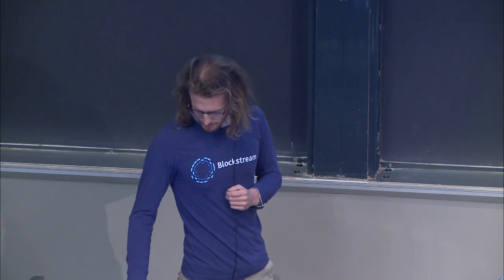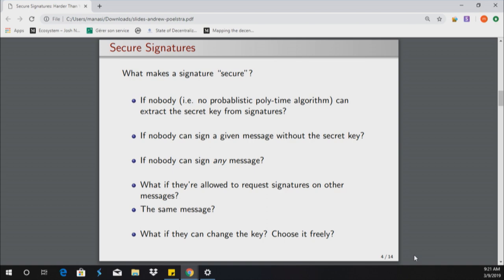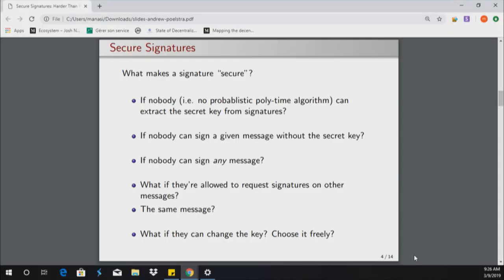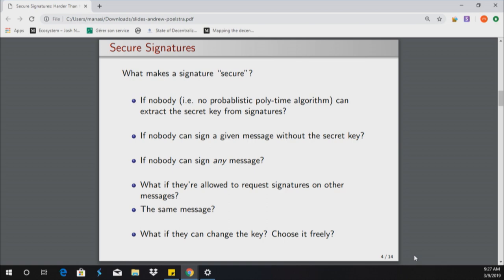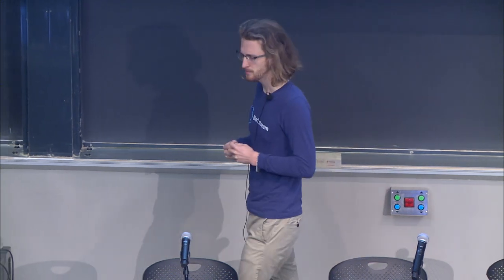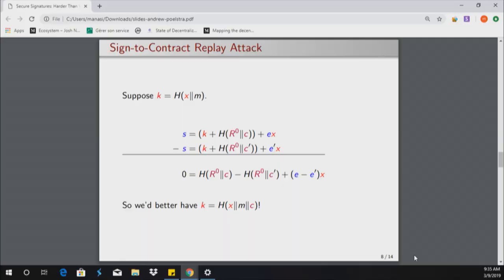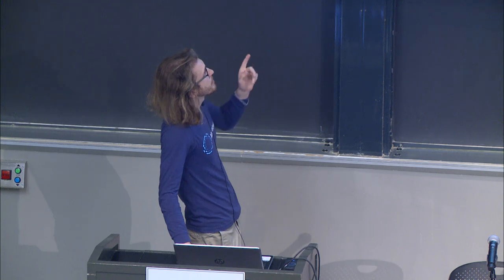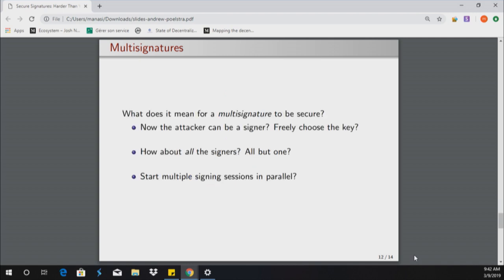MIT Bitcoin Expo 2019 - Schnorr, MuSig, Thresholds and More for Bitcoin: A History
Andrew Poelstra (Director of Research, Blockstream) presenting on bitcoin signature schemes at the 2019 MIT Bitcoin Expo